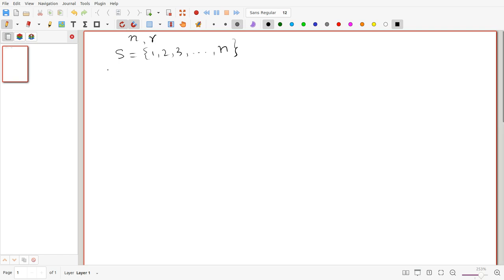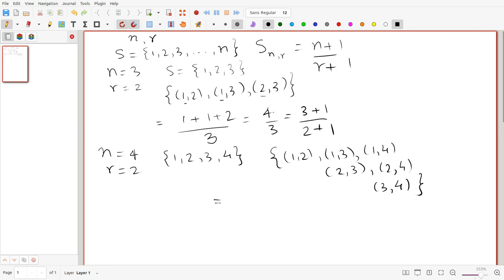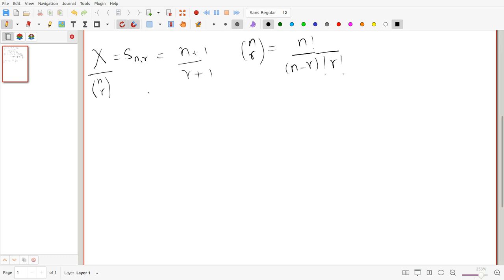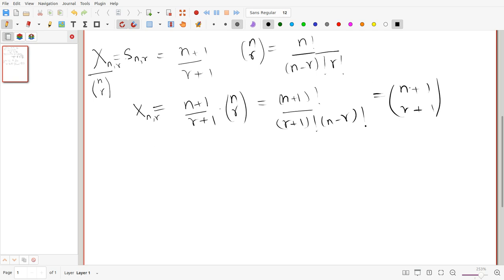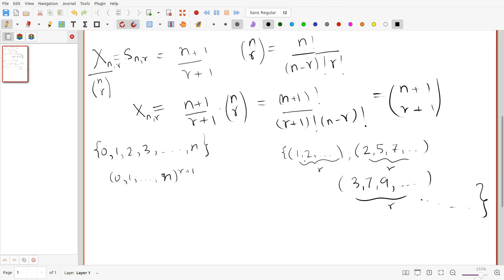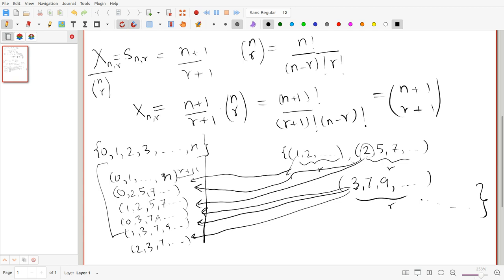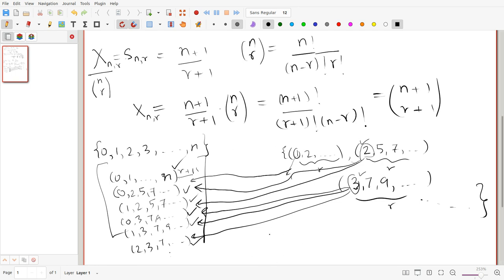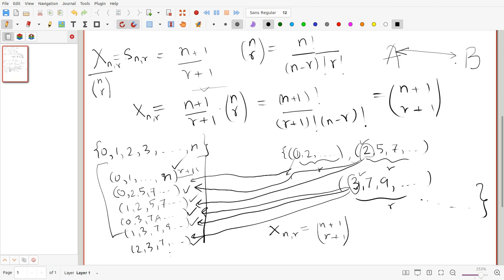What does THIS have to do with THAT ?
We discuss  Problem 2 from IMO 1981.